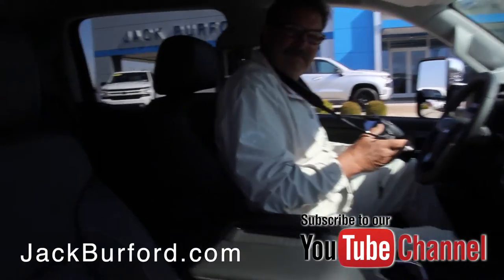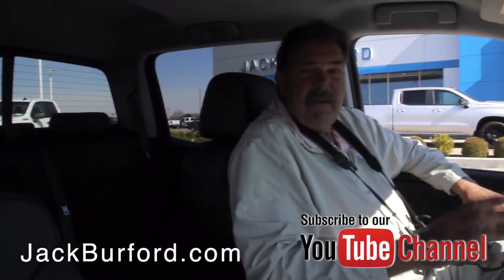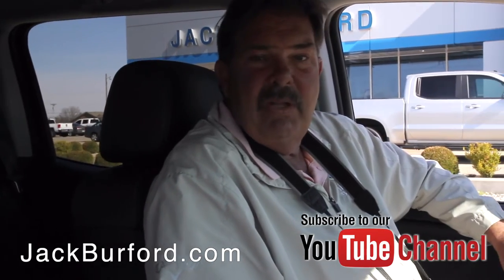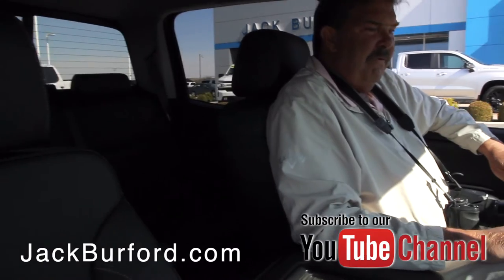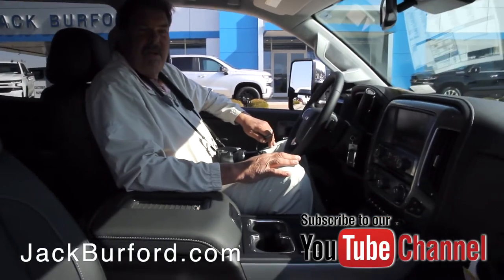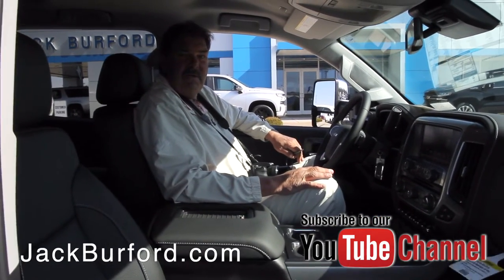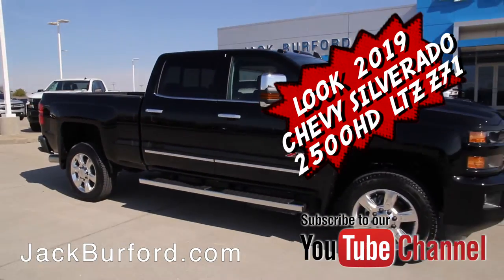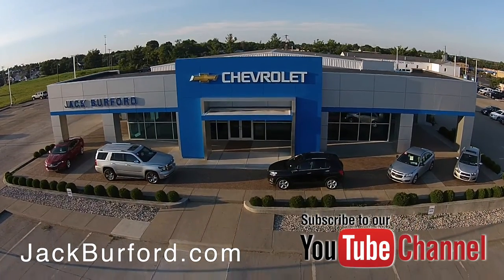Watch a new Sneak Peek about this 2019 Chevy Silverado 2500 HD Z71